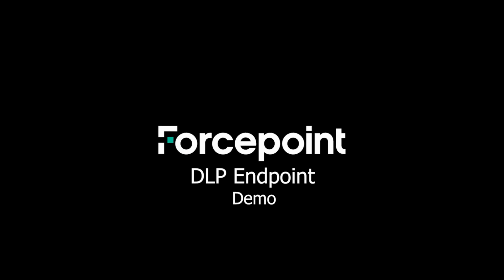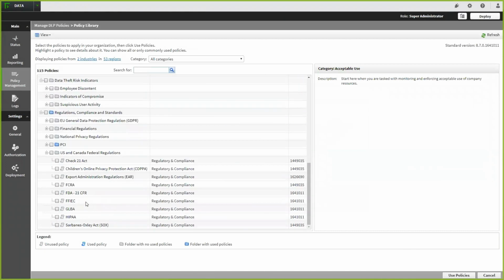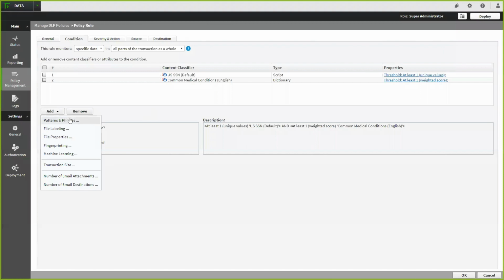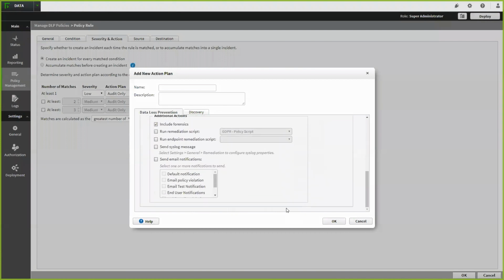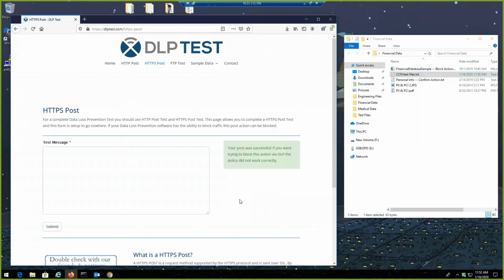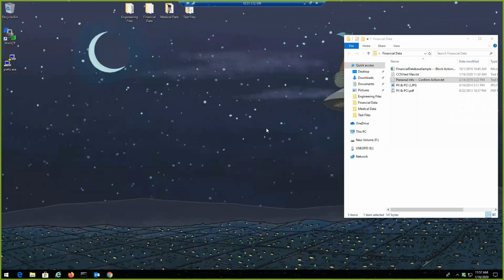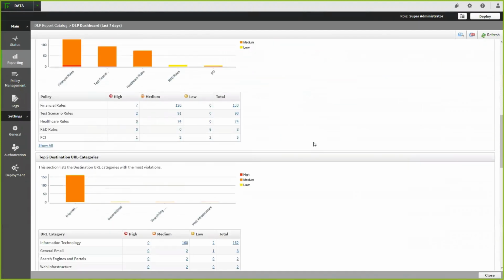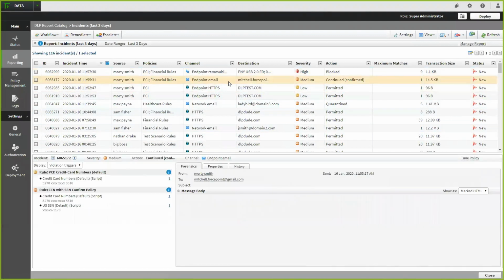Demo | 8.7 | Forcepoint DLP Endpoint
In this video we will demo the Forcepoint DLP Endpoint's ability to protect sensitive data leaving via Web, Email, Removable Media, Print, LAN, or Applications. This demo will cover various policy controls within the console, how the endpoint operates, and how reports can be configured. The DLP solution can be used to protect ANY sensitive information through the fingerprinting, machine learning, and AI capabilities.

Time Stamps:
00:25 - Predefined Policies
02:00 - Custom Policies
02:25 - Data Classifiers
03:35 - Enforcement Actions
04:07 - Client-side Demo
04:38 - Audit Action - Web
05:12 - Confirmation Action - Email
06:13 - Block Action - USB
06:45 - Reporting